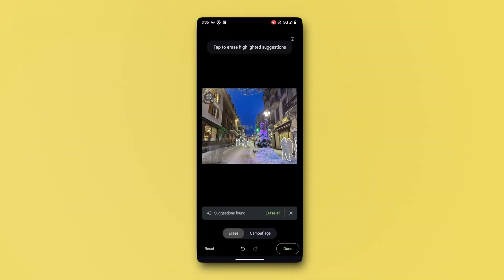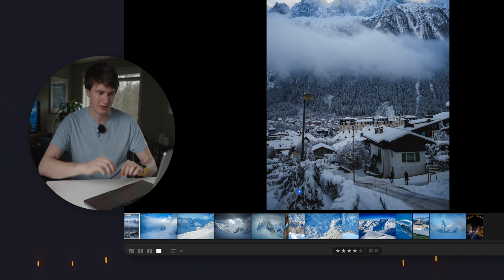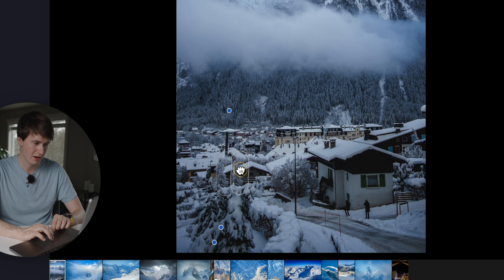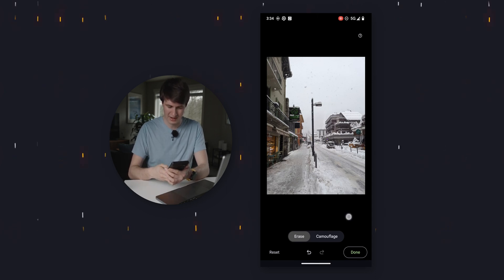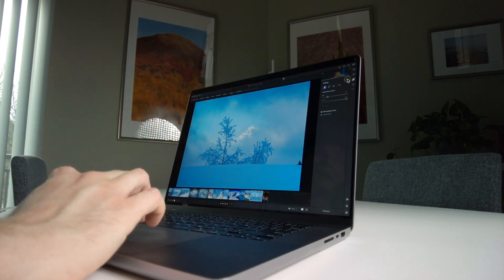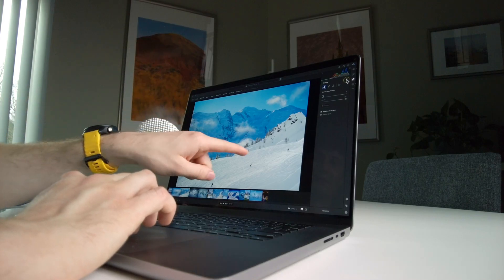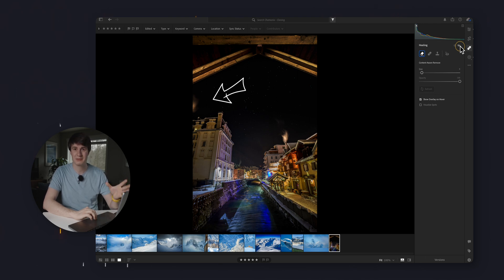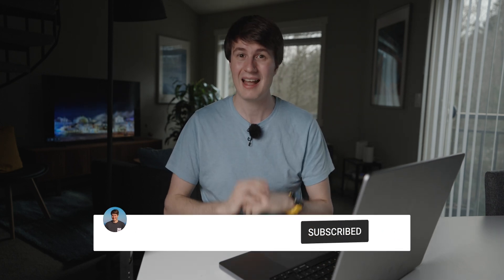Object removal 101: The secret to professional photo editing!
Clone stamp/Healing/Object Fill Remove are powerful photo editing tools that allow professional edits. I share how to properly use them in Lightroom and Google Photos using the Magic Eraser.

► CHAPTERS
00:00 Introduction
00:55 Different tools available
01:30 Lightroom: Content Aware Remove
02:13 Lightroom: Healing Tool
03:22 Lightroom: Clone Stamp Tool
03:57 A VERY IMPORTANT TIP!
04:39 Using my phone for content removal!
04:59 Magic Eraser on the Google Pixel 6 Pro
06:57 When to use object removal tools?
07:42 Reason #1: To use the object removal tools
08:32 Reason #2: To use the object removal tools
09:34 Reason #3: To use the object removal tools
11:26 Link to photos & free presets!
12:21 Conclusion - Thanks for watching!